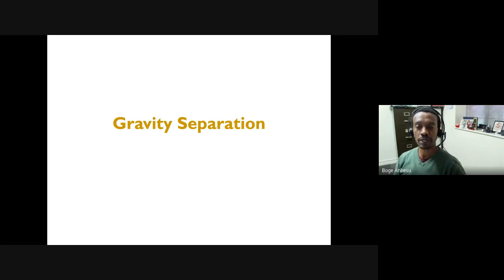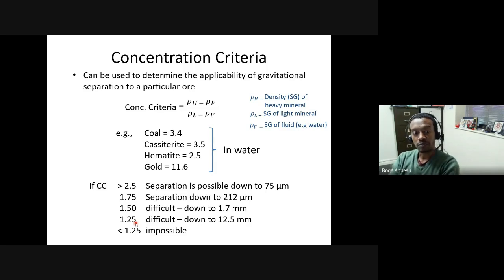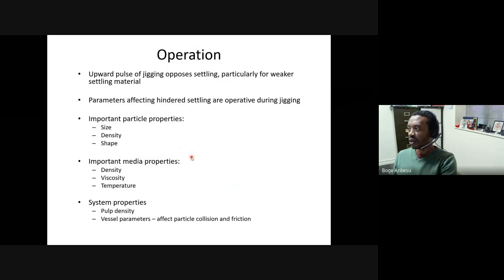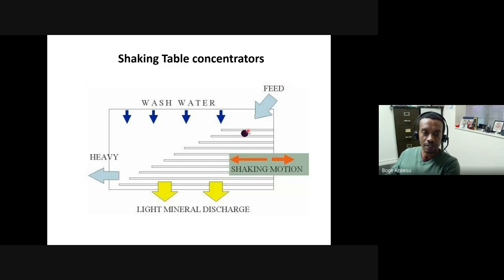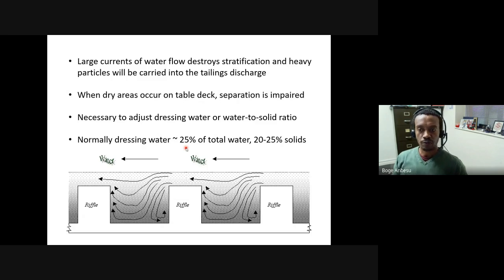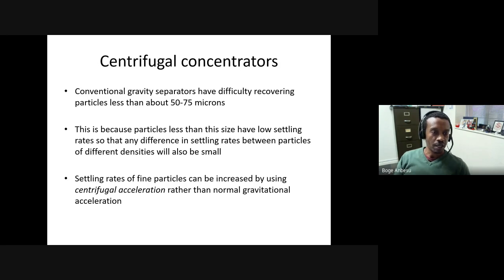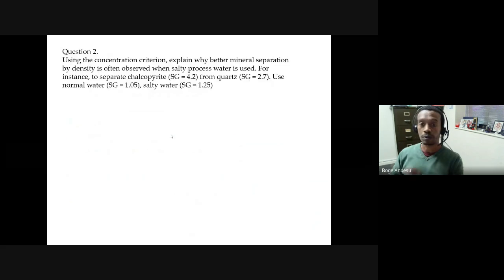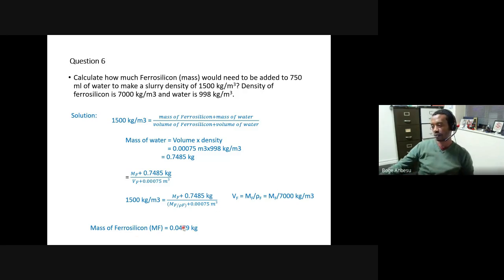My Video focuses on the Public Teaching